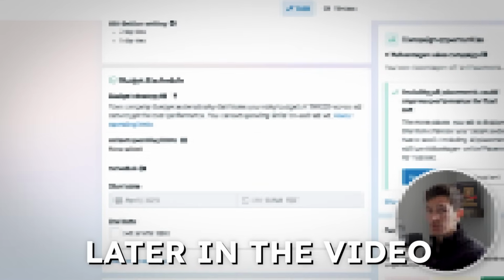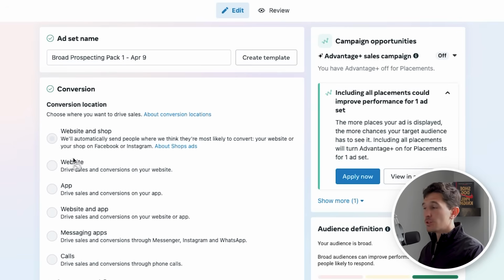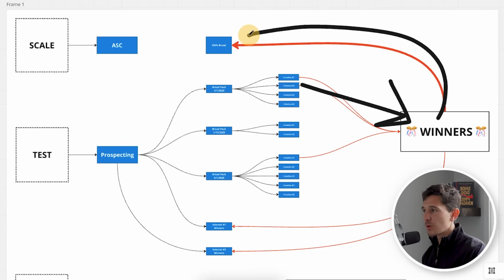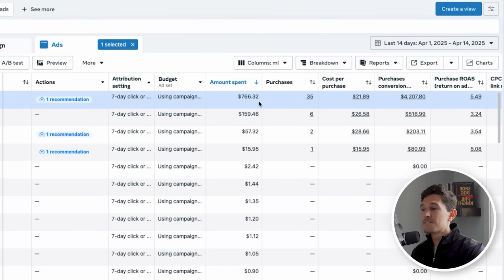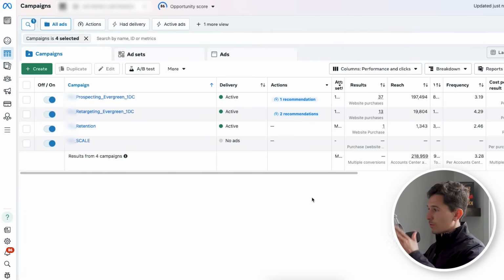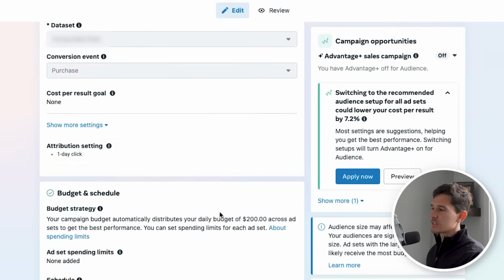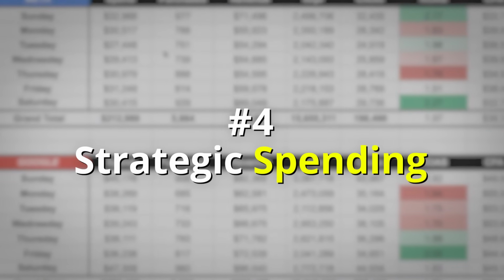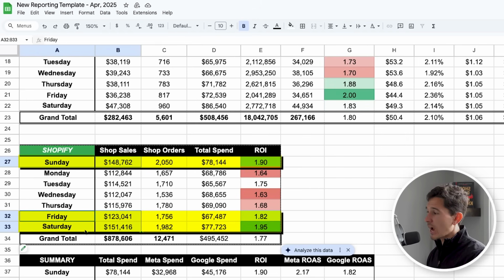Give me 13 min, and I’ll improve your ROAS by 176%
Get my complete guide on how to setup and optimize your ads

2012 - Sold my first product online, a camping blanket.
2014 - Opened my first shopify store and launched my first facebook ad
2017 - Sold my shopify store
2018 - Recruited by VaynerMedia’s ecommerce team. Team Member #5. Ran ads for Liquid IV, Supergoop and Young Nails.
2019 - Joined BarkBox as Director of Emerging Channels
2020 - Ran ads
2021 - BarkBox grows from 150mil to 2.5B, goes public on NYSE.
2022 - Started The Moonlighters
2023 - Started exclusively hiring top 1% media buyers.
2024 - Fired sales team, my business partner speaks to every client before we work together.
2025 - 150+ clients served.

My 22 Page Written Guide On How To Setup And Optimize Your Ads
Case Study: How We 10X'd a Brands' Sales In 40 Days While Increasing Their ROAS By 23%

Getting the best ROAS on your campaigns is crucial if you want to succeed with paid ads. In this video, I’ll show you exactly how I optimize my ad spend to maximize ROAS ads performance. Whether you're looking to master Google Ads ROAS, crush it with Facebook Ads ROAS, or simply learn how to improve ROAS, you're in the right place.

I’ll break down my full strategy on how to get better ROAS Facebook Ads, including secret tactics on how to increase ROAS fast. You'll see real results from paid ads for ecommerce and how I scale ecommerce brands profitably with smart Facebook ads and effective social media marketing strategies.

If you’re running facebook advertising for your ecom brand or diving into online advertising, it’s critical to know how to get a good ROAS. I'll also show my exact approach to ecommerce marketing using both Google Shopping Ads and Google Ads to drive high ecommerce ads performance.

Learn my framework for creating winning ads for ecommerce that generate real profits through ecommerce Google Ads and Shopify Google Ads. Whether you’re struggling with ads ROAS, learning about ROAS advertising, trying to fix your ROAS Facebook Ads, or just wondering what a good ROAS looks like, this video will give you the step-by-step guide you need.

If you're serious about growing your brand with paid ads, ecommerce marketing, and maximizing your ad spend across platforms like Google Ads, Facebook Ads, and beyond, make sure to watch until the end.